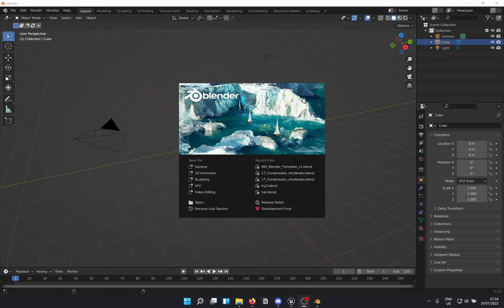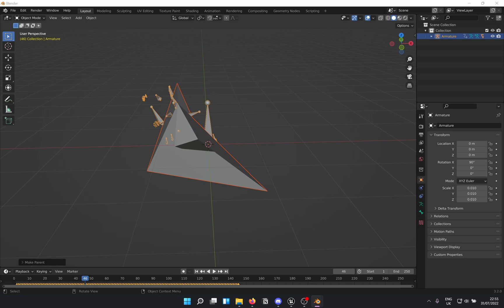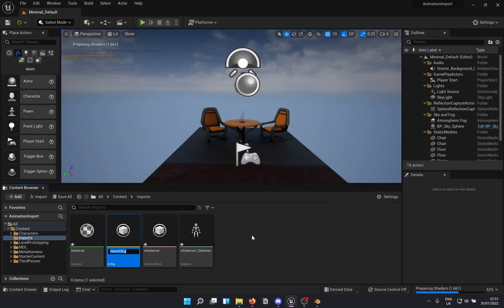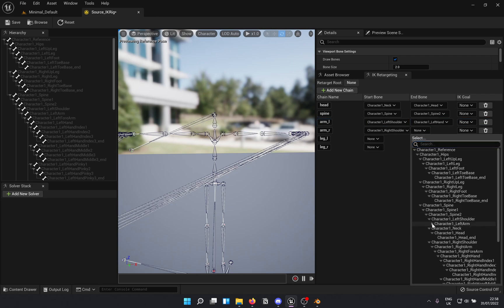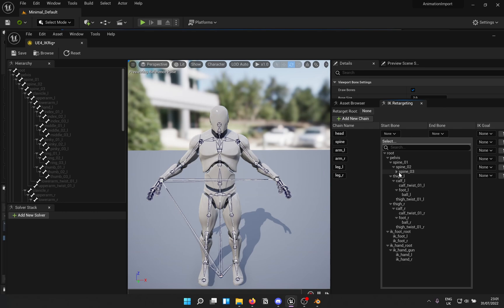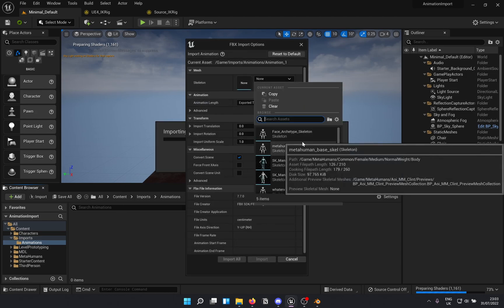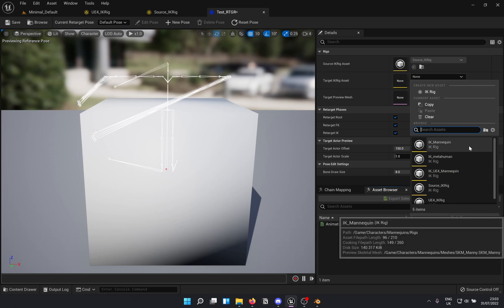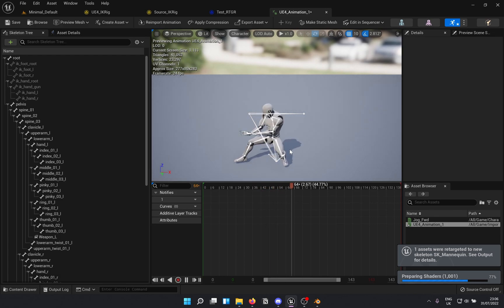28 | Tutorial | Importing Pure Animation into Unreal Engine 5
Learn how to import any kind of animation into unreal engine. This specifically applies to those animations which don't have a skeletal mesh and have only animation data in the FBX file.

The long bones are because of Blender adding leaf bones in the export. You can uncheck "Add Leaf Bones" option in the export dialogue box to get rid of them.

Chapters -
00:00 - Intro
00:19 - Skeletal Mesh in Blender
01:44 - Importing Skeletal Mesh into UE5
02:34 - IK Rig for source skeleton
04:57 - IK Rig for target (UE4 Mannequin)
06:50 - Importing Animation into UE5
07:30 - Creating IK Retargeter and editing Pose (UE4 Mannequin)
09:25 - Retargeting Source animation to UE4 Skeleton
10:04 - IK Rig for target (Metahuman)
11:14 - Creating IK Retargeter and editing Pose (Metahuman)
12:50 - Retargeting Source animation to Metahuman skeleton